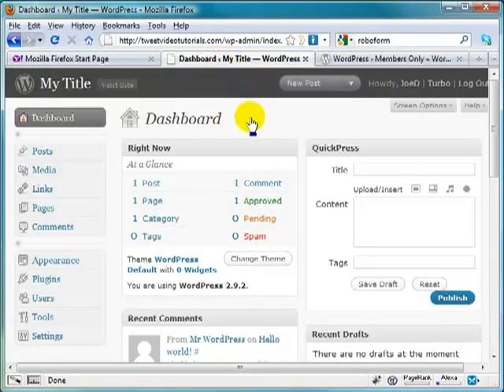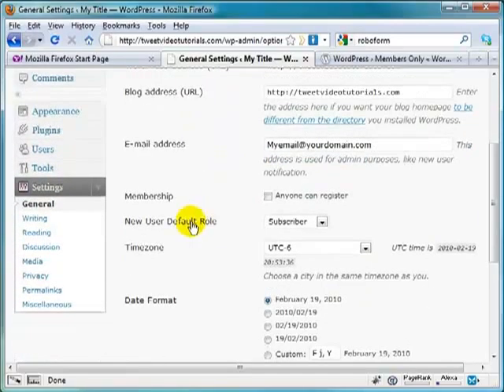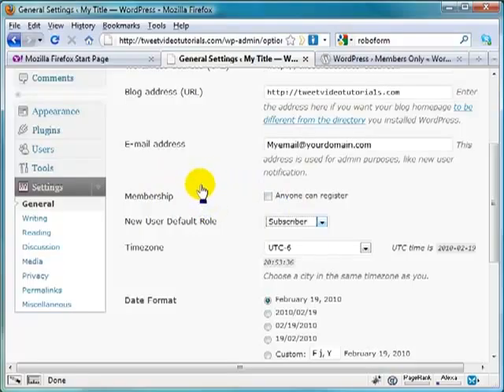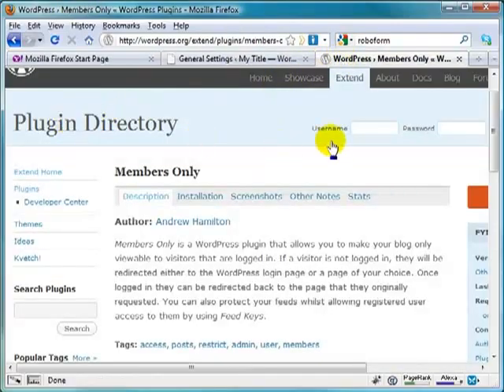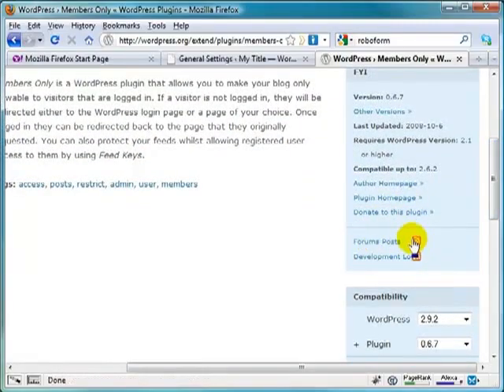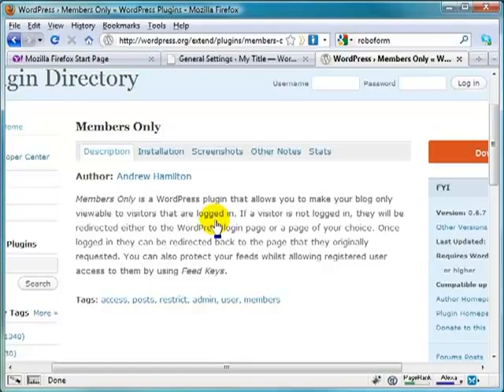WordPress Video Tutorials - Added Security Part 8